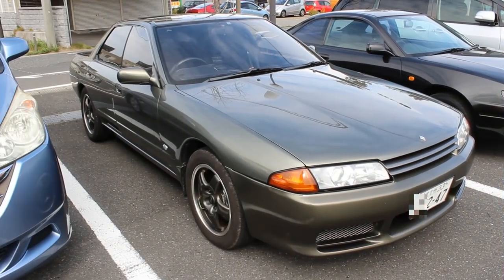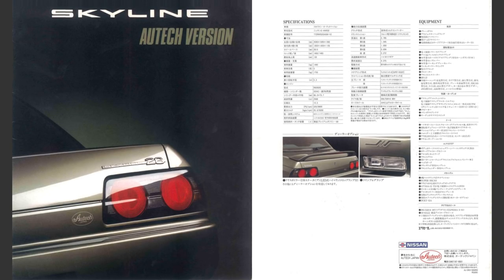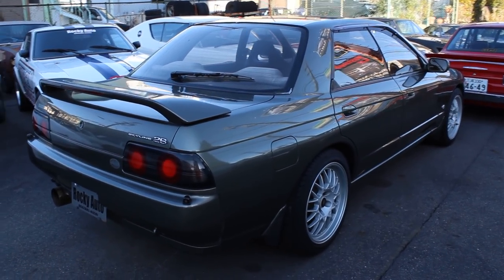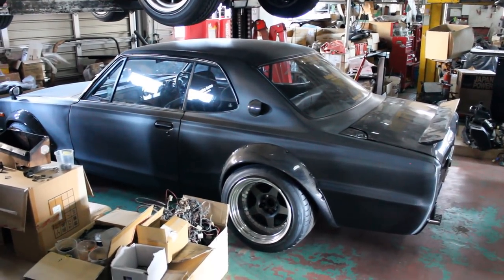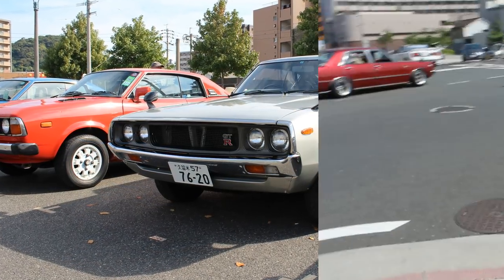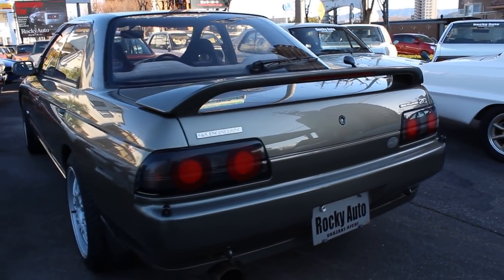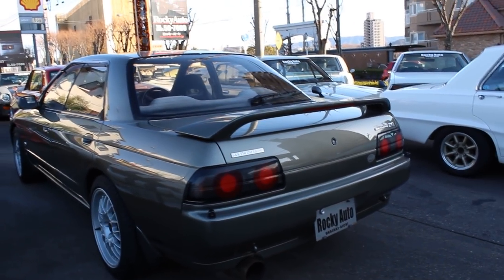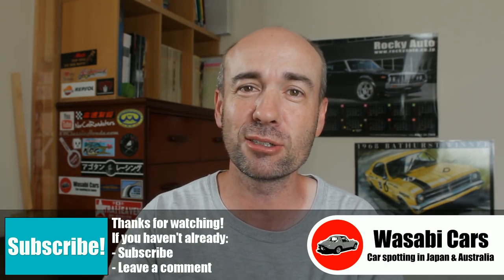Hunted For Its RB26DE? 1992 Nissan Skyline R32 Autech Version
Autech produced just 200 of these RB26DE powered R32 sedans in 1992, and ever. Any which way you look at it, this is a rare Nissan Skyline. And for Nissan, it could be seen as a farewell model for the so-called, Father of the Skyline, Sakurai Shinichiro.

In this video I show two examples of the 200 special editions produced. One I saw in Fukuoka, the other at Rocky Auto near Nagoya. I do dwell on Watanabe-san & Rocky Auto a little in this video due to the fact that these cars tend to get used as donor cars for certain special projects there.